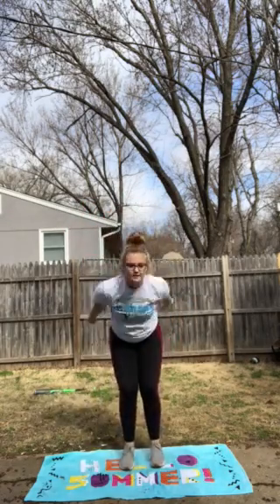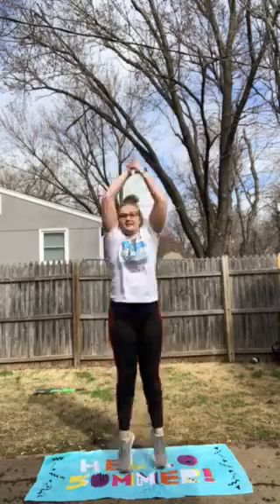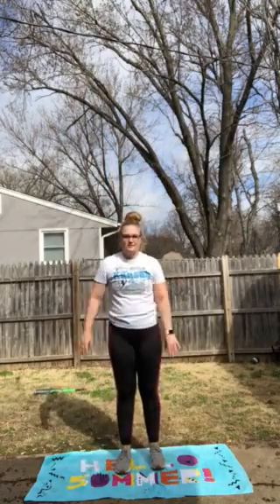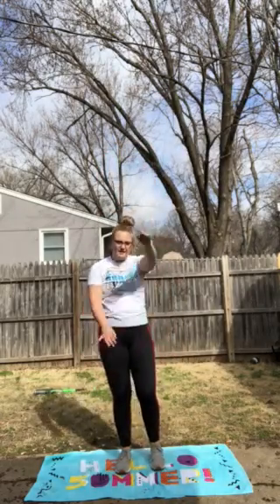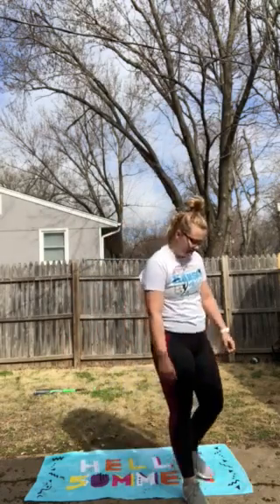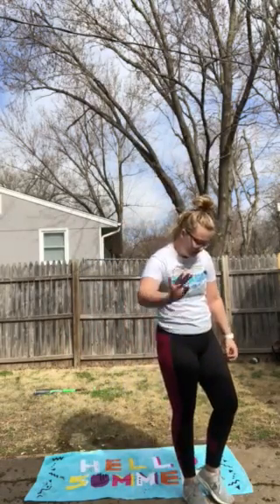WORKOUT 3/25!!! pt. 2